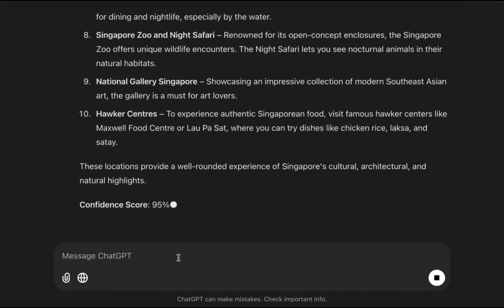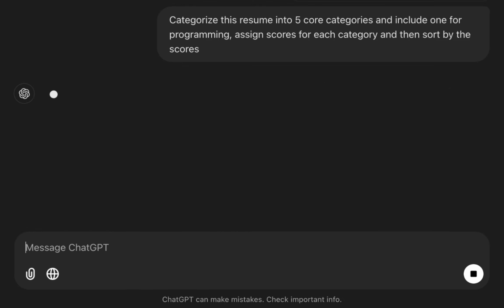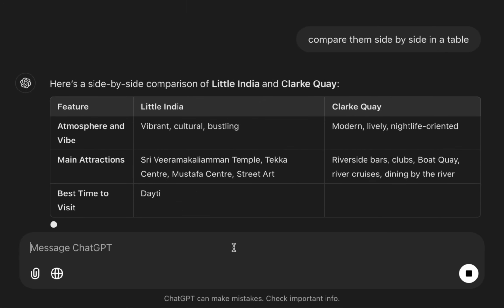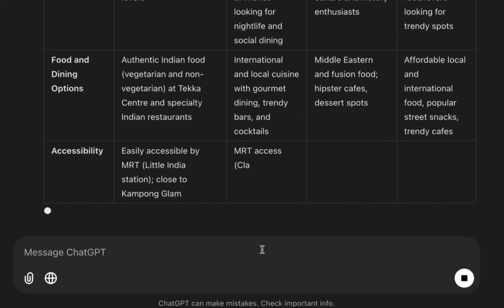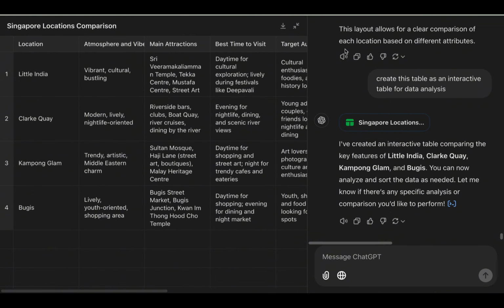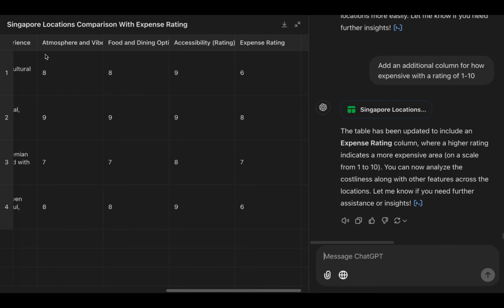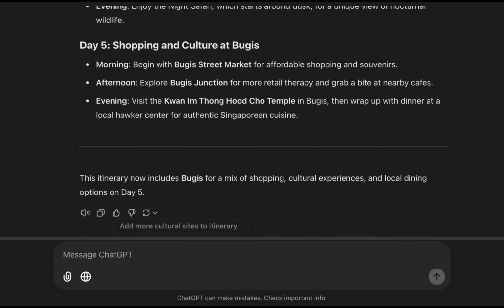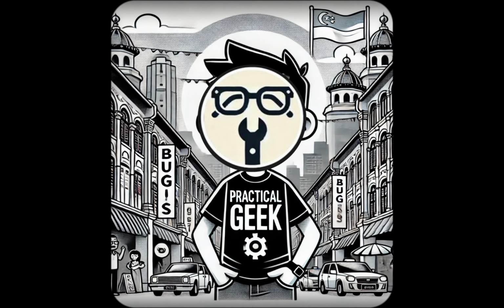Level Up your ChatGPT responses with these PRO formatting techniques | chatgpt tutorial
Want to take your ChatGPT responses to the next level ? In this video, I will share these powerful yet simple techniques to help you format and get the most responses like a PRO. These techniques can be applied in a variety of everyday situations and you can get the most out of ChatGPT. So what are you waiting for ?

0:00 - Intro
0:15 - Data in Text Format
0:30 - Categorizing and Scoring Text
1:48 - Comparing Text
2:41 - Transposing Table
3:19 - Interactive Table
3:55 - Replacing values in Interactive table
4:30 - Generating Chart
5:14 - Extracting Output - One Shot Prompting